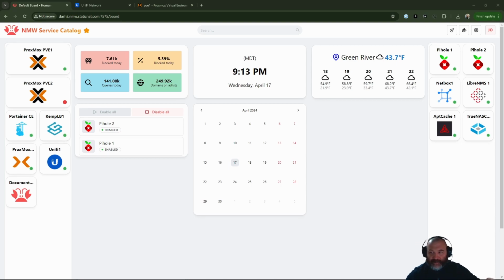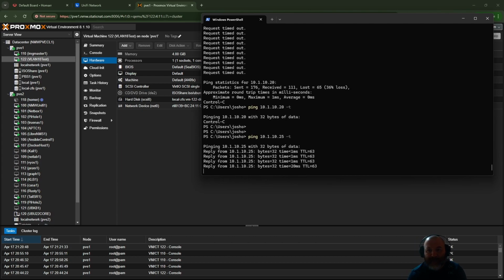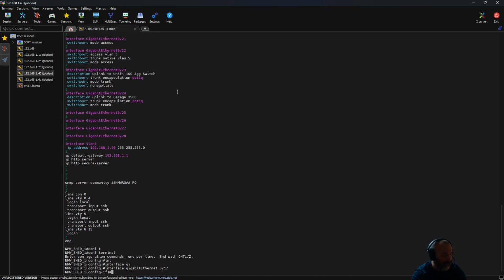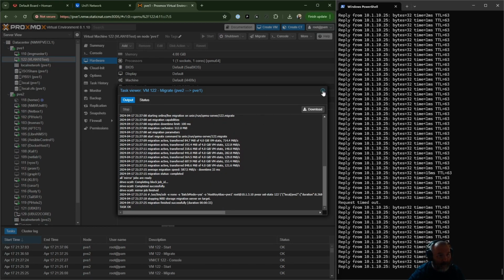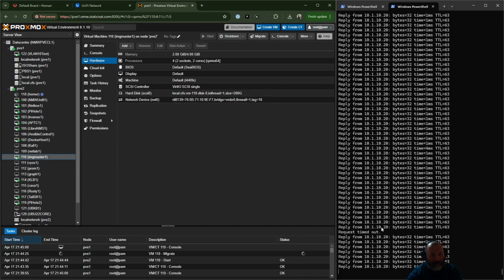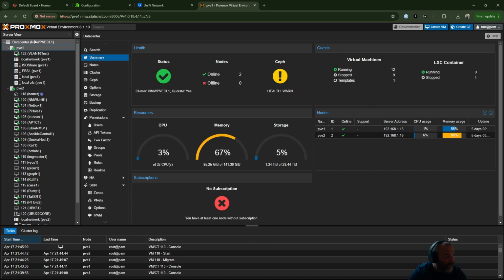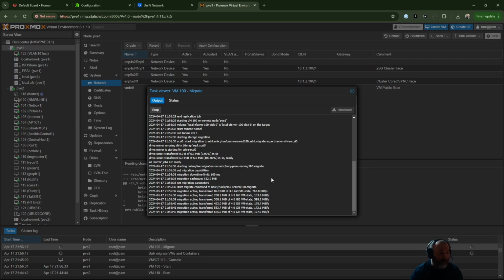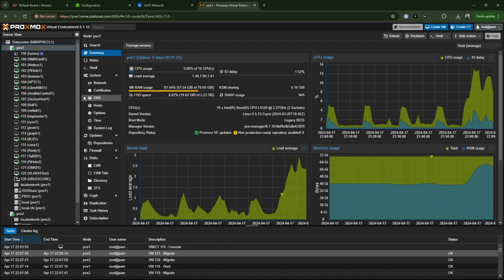Time to Start the Migration! Home Lab Stream 3.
In this video the 3rd in our home lab series we will start migrating to our new VLANs.  We implement VLANs on our ProMox Host and migrate a production host to the new VLAN while segmenting our ProxMox Management interface on the MGMT VLAN.  Toward the end, we migrate the CoreOSync cluster network to its own isolated VLAN.  The last 12 minutes or so of the video show a Bulk Migration off of a host to show how that process would work to do maintenance or decommission a host.